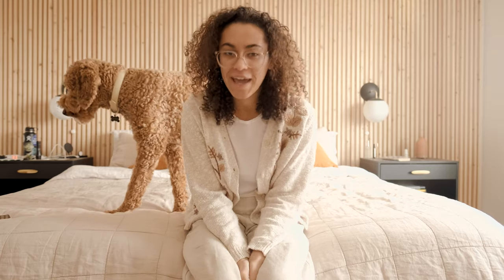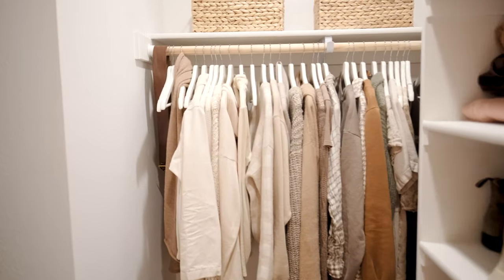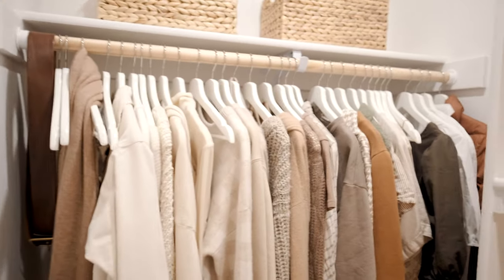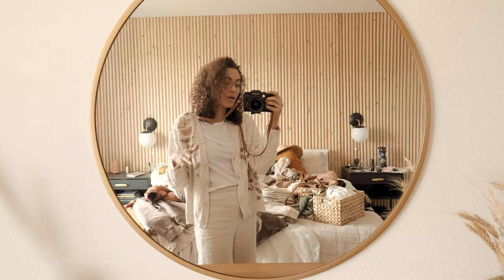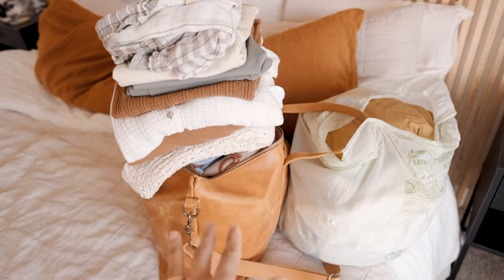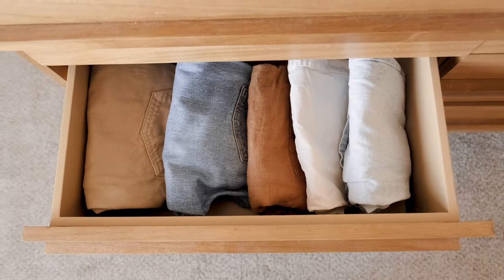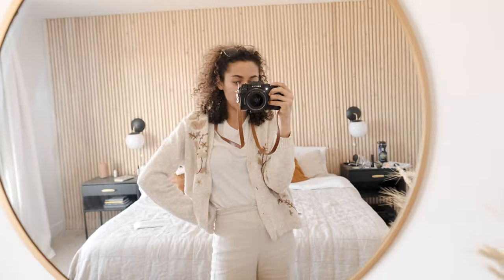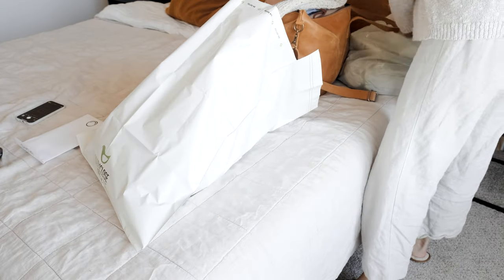Minimalist Closet Tour | Decluttering & Trying on Everything in My Closet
Decided it was time for a good closet clean out in honor of Spring almost being here (kinda) and figured it would be fun to bring you all along with me, to show my process of decluttering, plus how I responsibly dispose of everything that I'm getting rid of. Bonus: I try on EVERYTHING that's left in my closet. My hope is that by having less in my wardrobe, I will be able to focus less on my wardrobe, and in turn, live a little bit more life! Are you aiming to have a minimalist wardrobe? Is there a magic number of items in your closet? Let me know! We're all on this journey together! :)

Adventure with me ↡